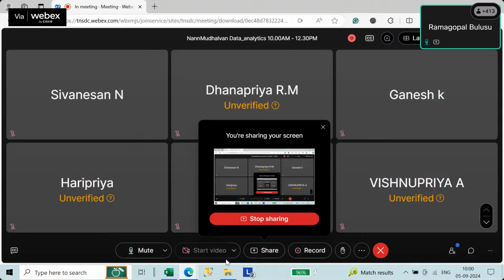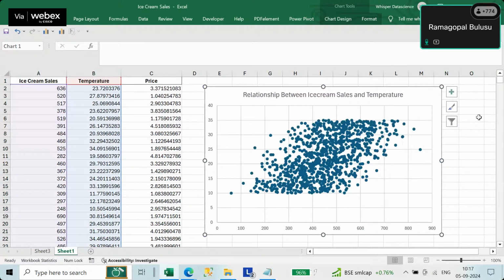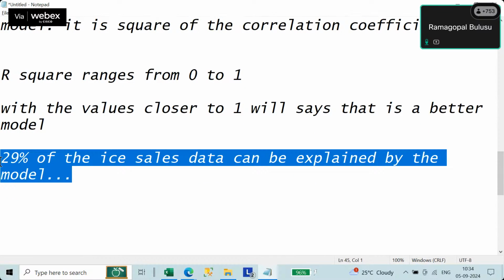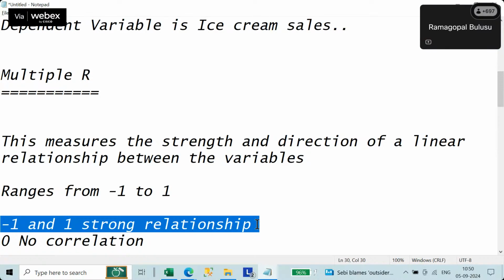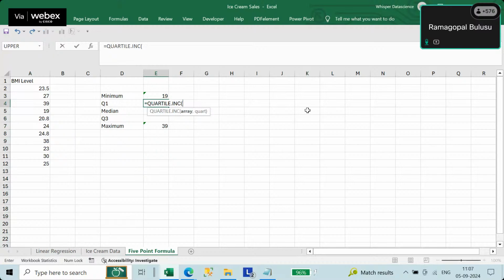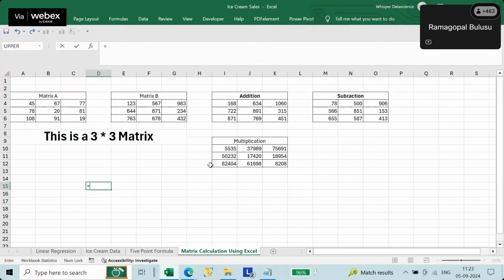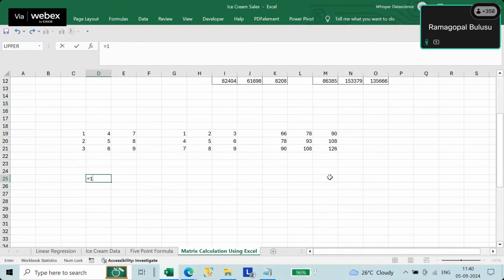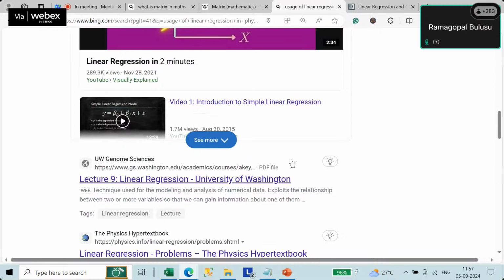Naan_Mudhalvan Data Analytics 5-Sep-2024